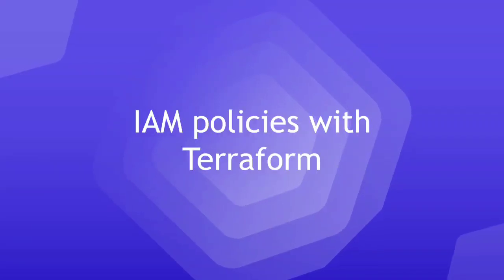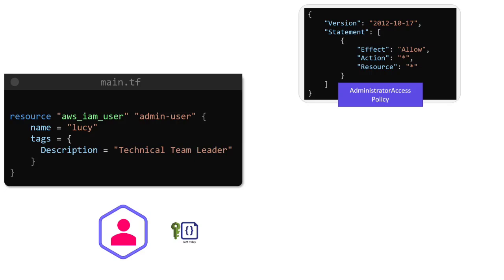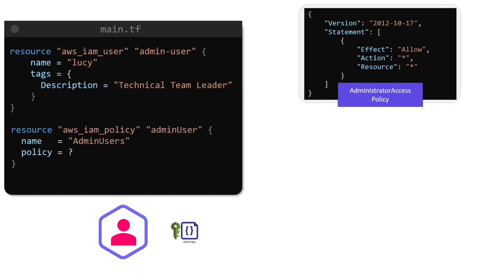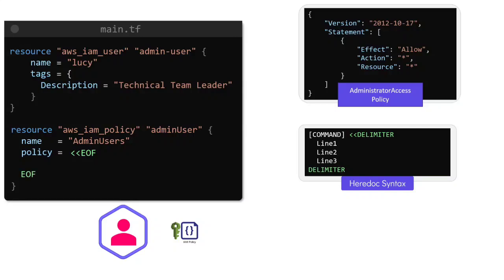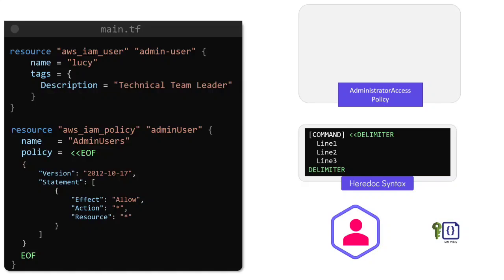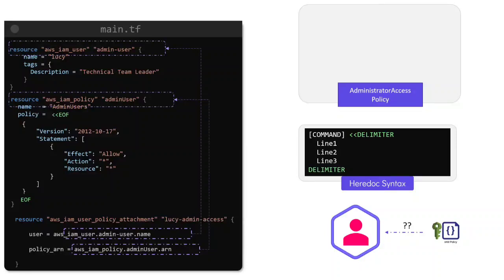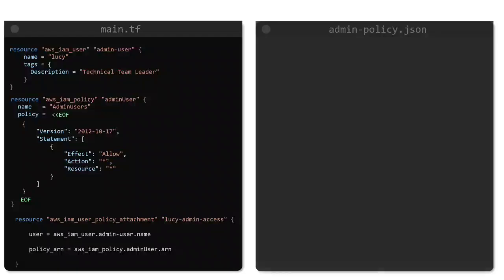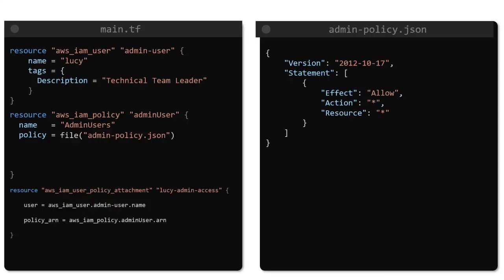IAM Policies with Terraform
In this video, I am going to explain DevOps IAC , Introduction to Identity and Access Management in AWS | How to configure IAM in AWS

Happy Learning!

Good Luck!!!